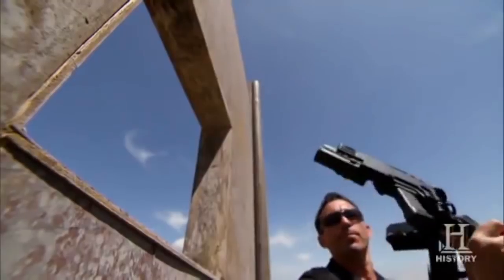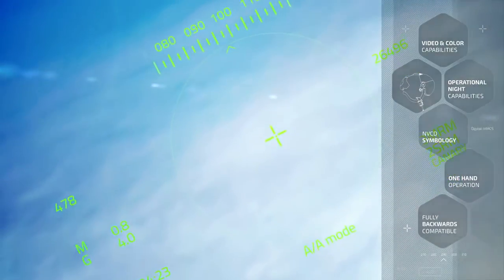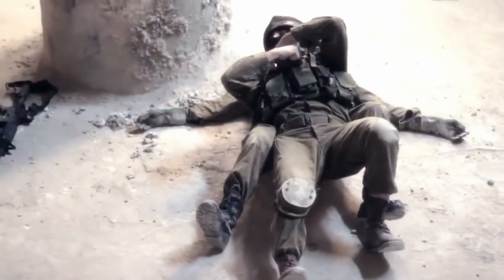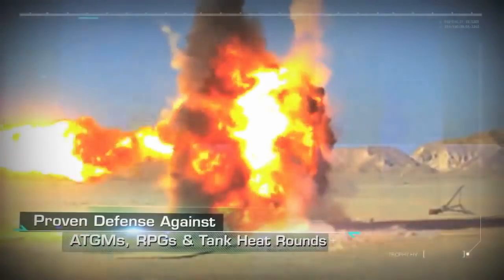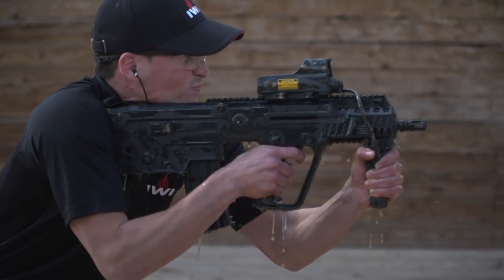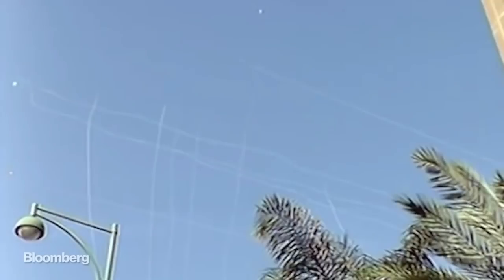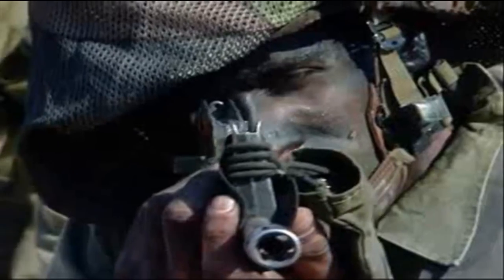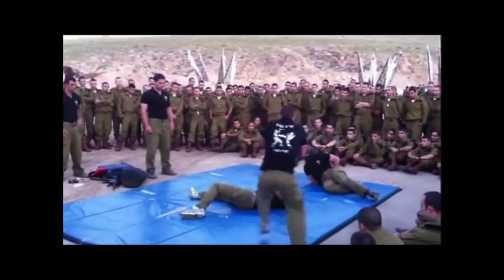Top 8 Coolest & Strangest Israeli Military Inventions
Israel has been in intense combat since the day of its foundation. The need to survive, outrun, outgun and out think their enemies has pushed the jewish state to create some of the most innovative technology and clever military inventions in the world.
Here are the top 8 strangest and coolest Israeli Military inventions of all time

Photo Credit:
Krav Maga Photo: MENAHEM KAHANA